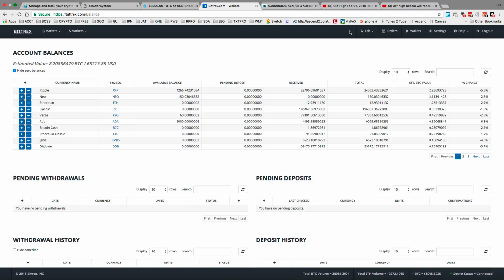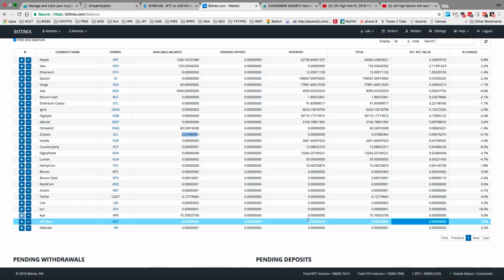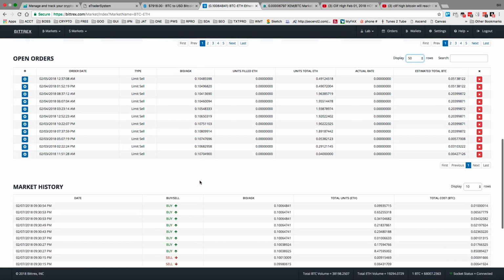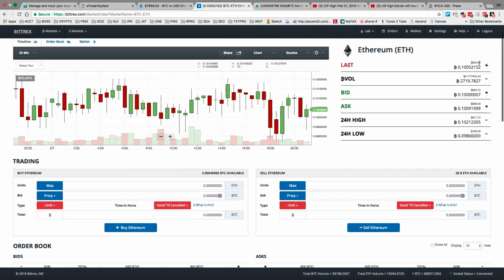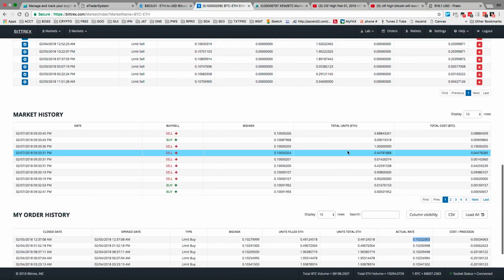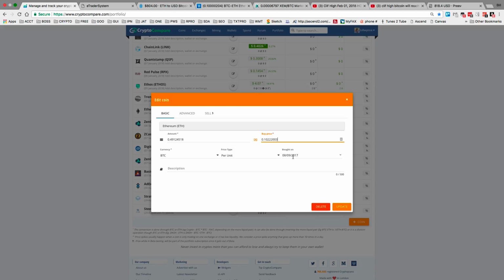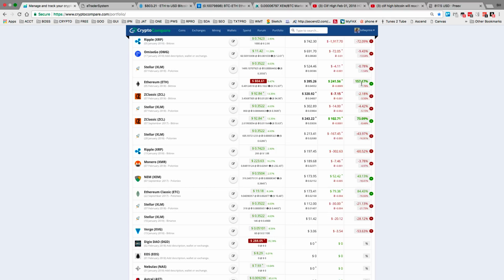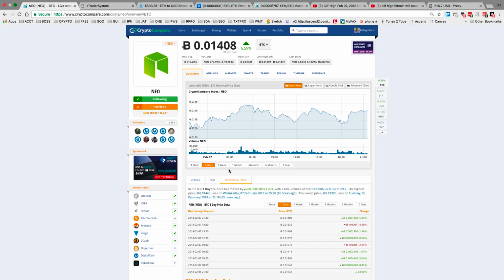How To Cancel A Sell Order On Bittrex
With a low market and the eTrader buying coins at a great price you may want to cancel some sell orders and hold some coins longterm for the anticipated profit. This video will show you how to cancel the sell order and create a account.

Create free exchange accounts.